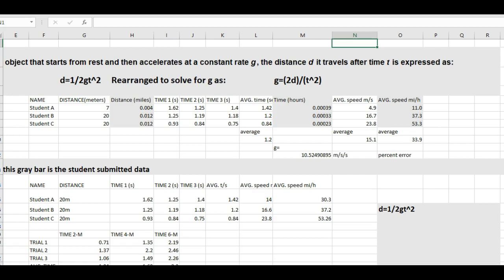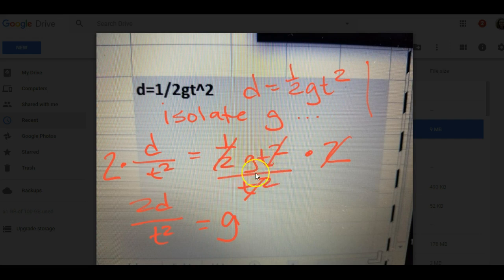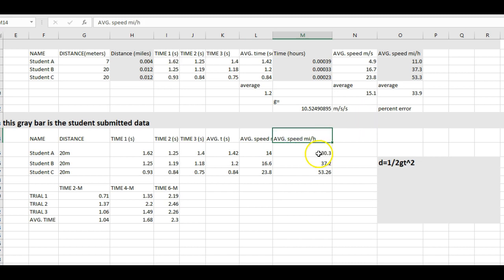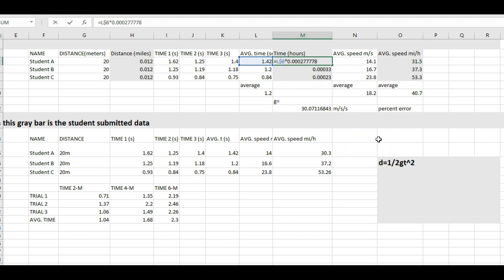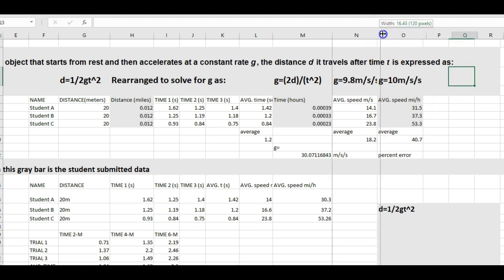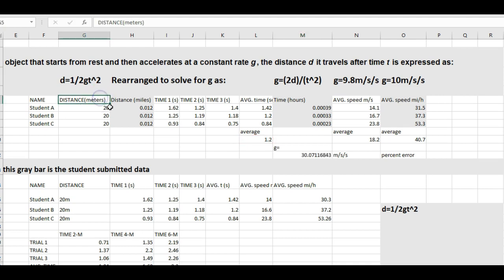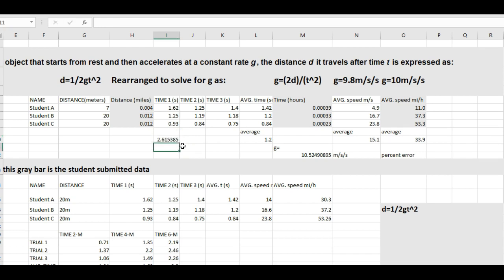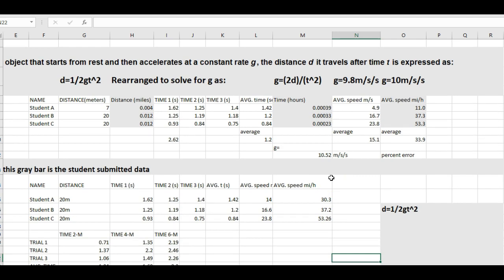Practicing math skills for science- speed and g